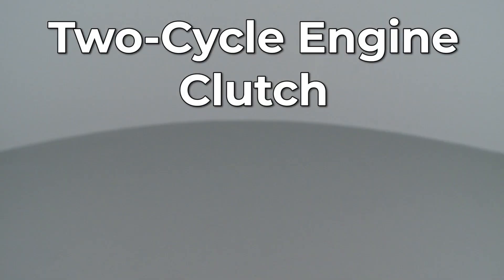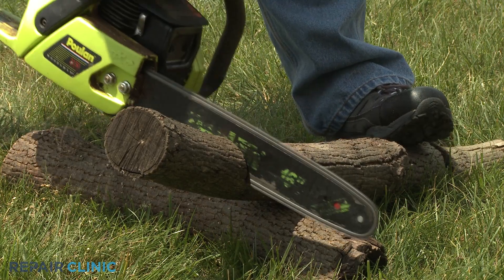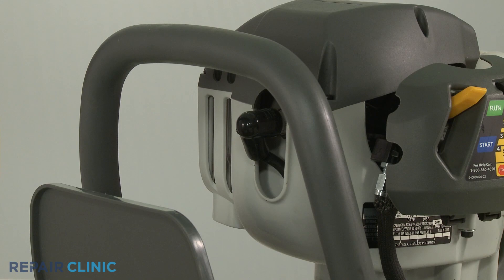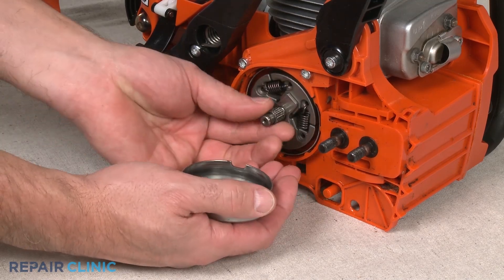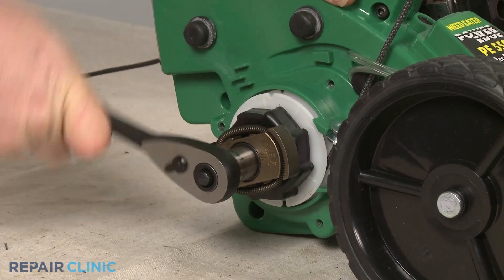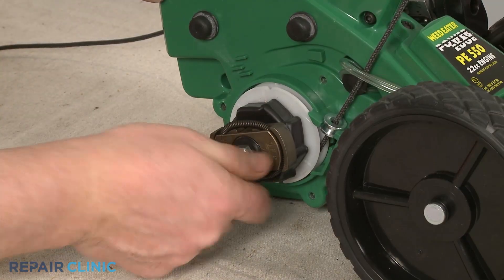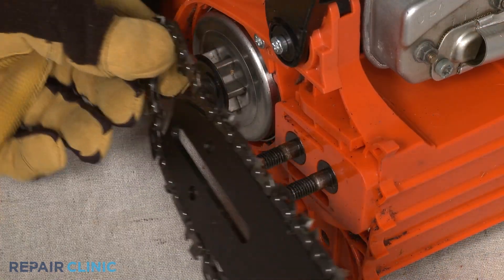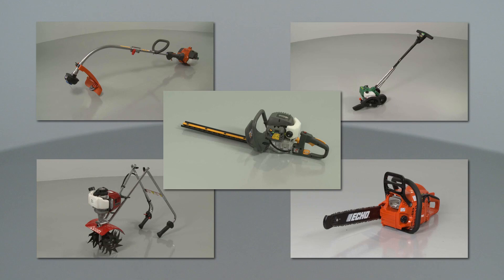Two-Cycle Engine Clutch Replacement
This video provides general information on two-cycle engine clutches and general installation guidelines.